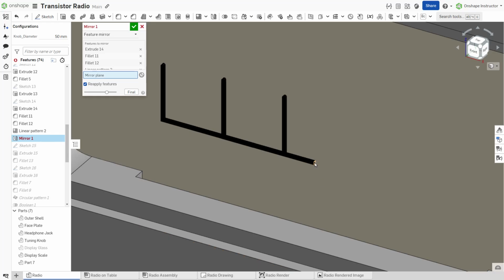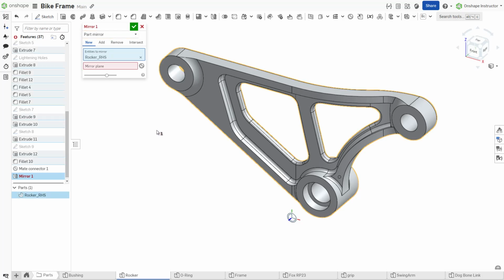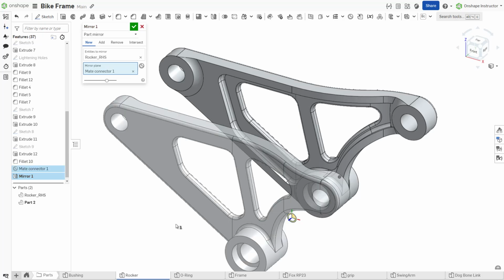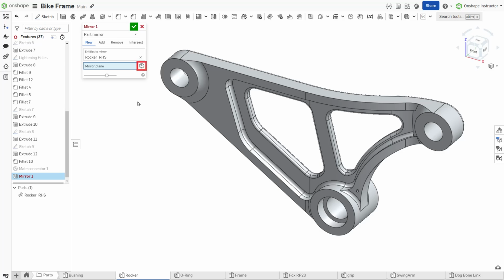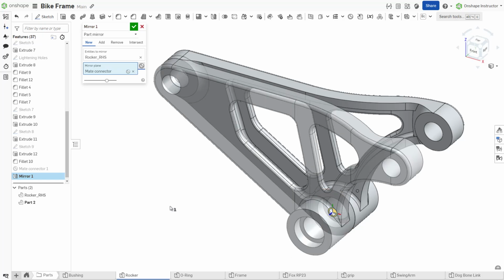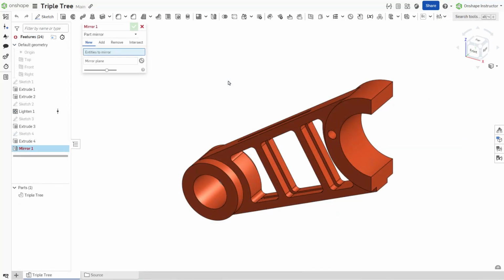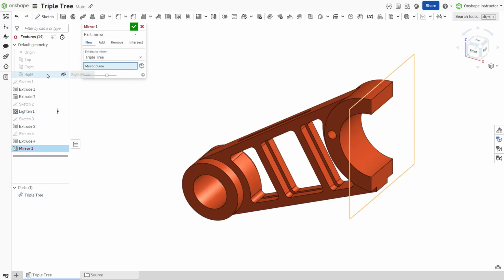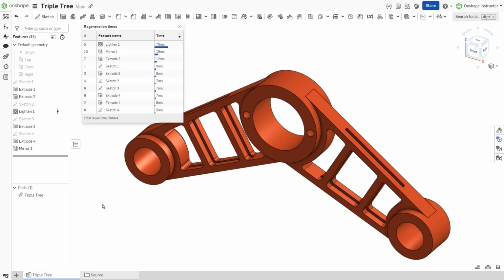Mirror Feature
The Mirror feature replicates parts, surfaces, faces, or features across a mirror plane.
Consider modeling half of a part and use a Part mirror with the Add tab to mirror the symmetric geometry.
Use Create selection to more easily select the subset of faces to be mirrored.